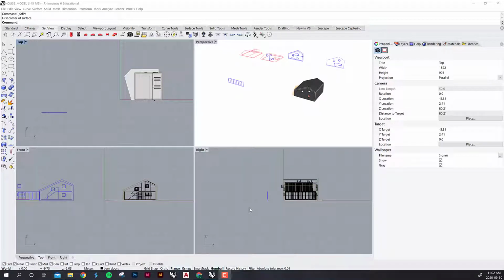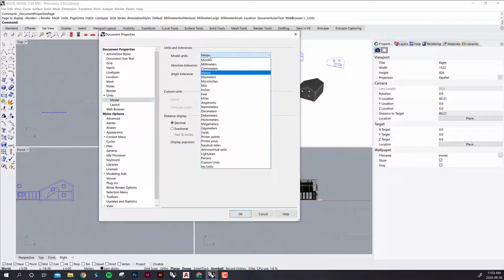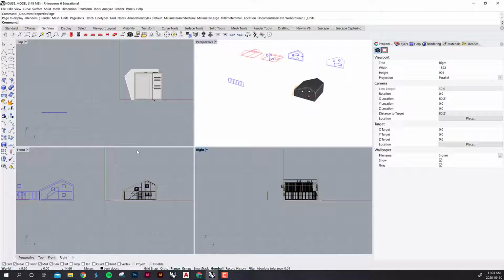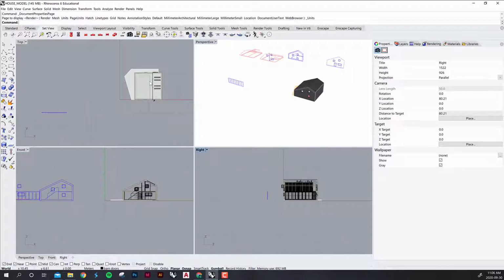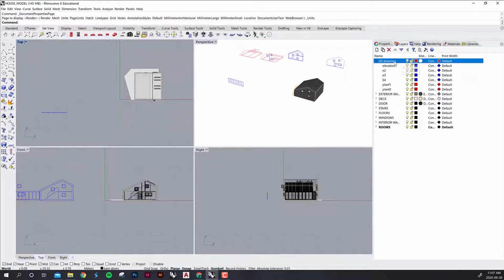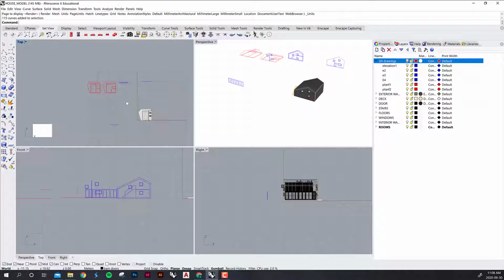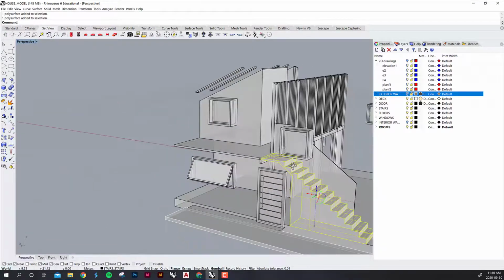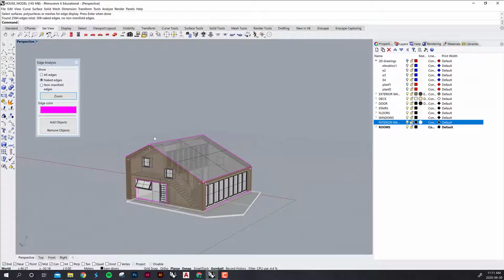Best Practices in Rhino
Christen walks through some "best practices" tips when working in Rhino (and Adobe).